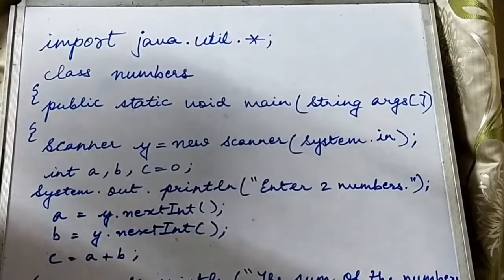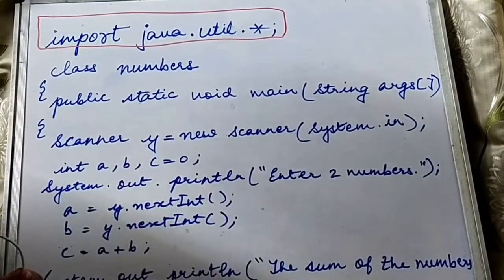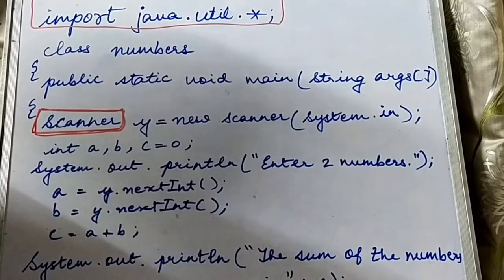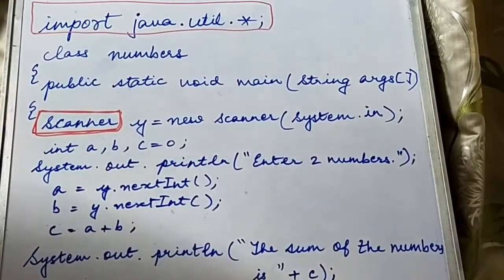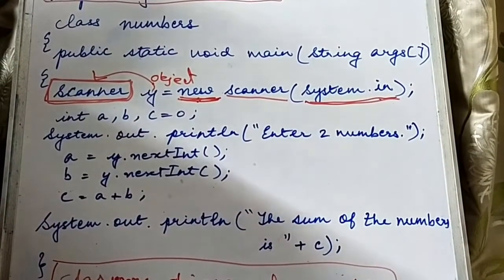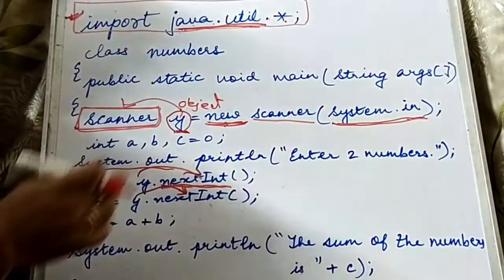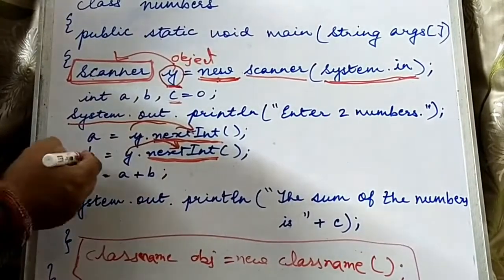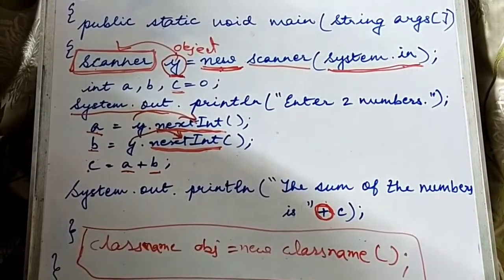kpsm_compix_program1